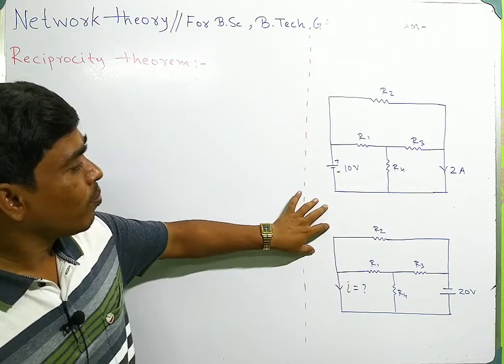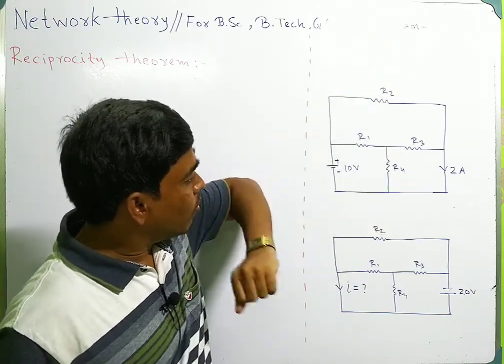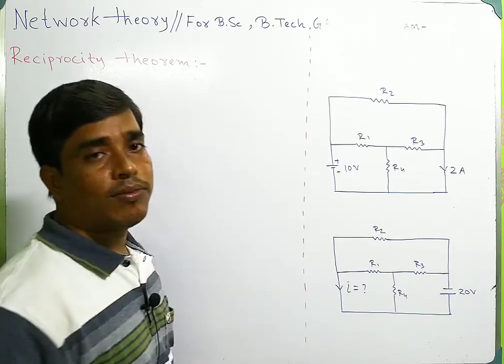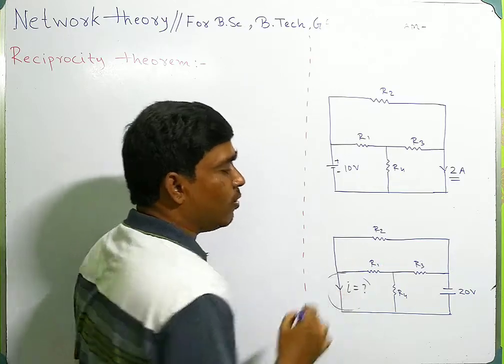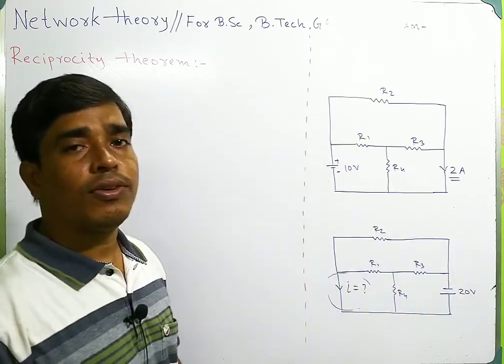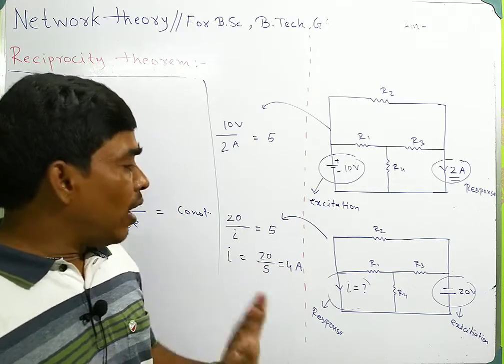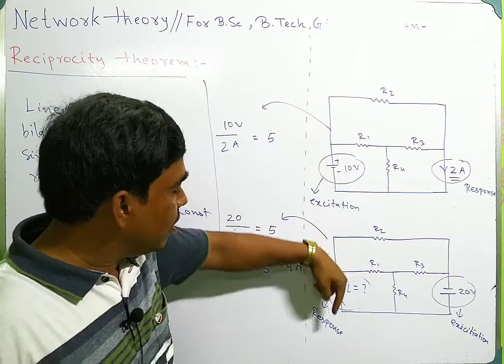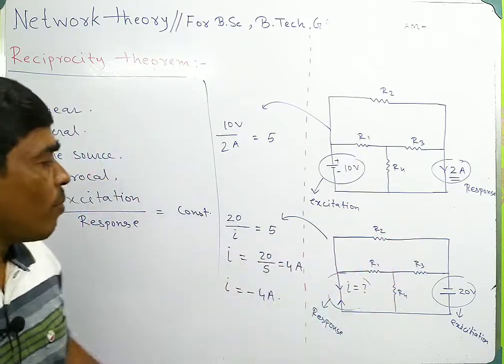Reciprocity theorem//Network theory//For B.Sc & B.Tech ,GATE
Reciprocity theorem,
Network theory,
For B.Sc & B.Tech student,
Preparation for GATE,
Physics